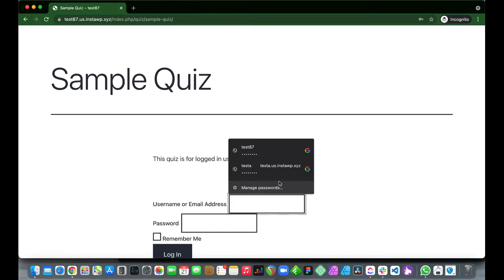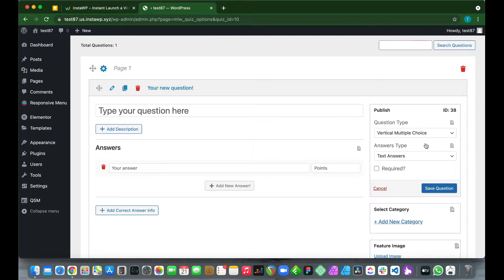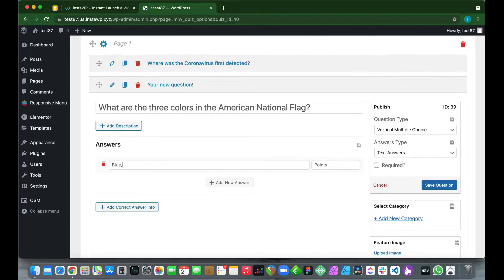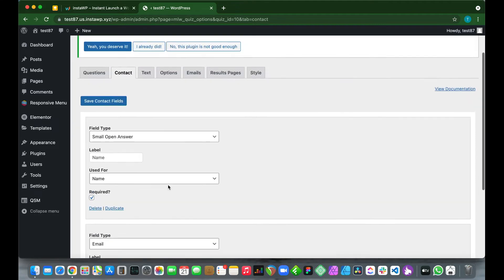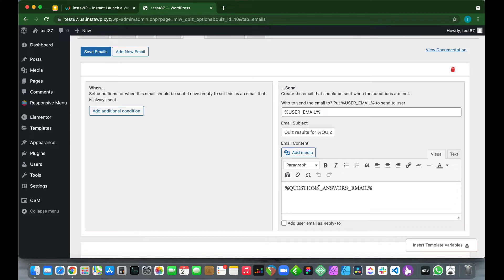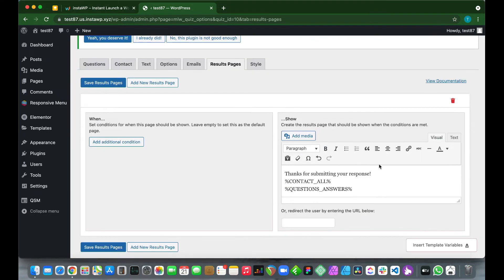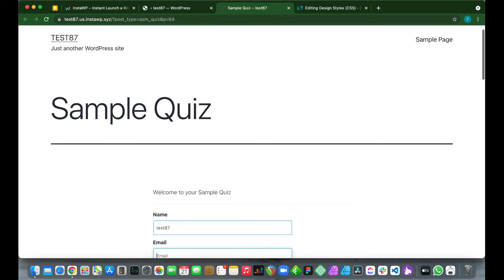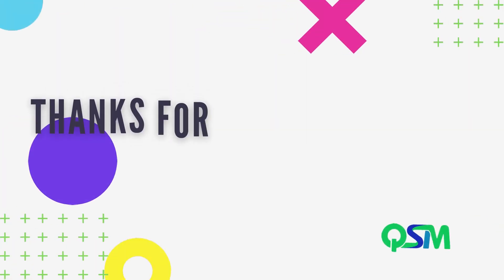How to create a quiz for logged in users | Learn with Quiz and Survey Master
Hello folks,

In today's WordPress quiz tutorial, we are going to learn "How to create a quiz for logged in users"

Visit the below link to refer to the steps in the video.
Add it to your reading list/bookmarks to follow and create a stunning quiz for logged in users

Timestamps:
00:00 Introduction
00:30 Making a quiz for logged-in users using QSM
03:20 Setting Contact form
04:25 Configuring Text option
04:55 setting up Options for additional features in the quiz
05:25 setting up email for the user to receive email
06:44 configuration of the results page
07: 48 Add style to your quiz

That's it! Now, practice WordPress and create quizzes for logged in users.

The free tool used to make a website in this process is Insta WP.

Steps to Register in InstaWP:
1. Register into InstaWP and open Dashboard.
2. Click on Add New
3. A pop-up will come up and you select the "WP version", choose "PHP version". Finally, set a "custom website name" and then click on "create site"
4. Your website should show up in the Dashboard in less than 1 minute, then click on "Access Now", it'll redirect you to your WordPress Dashboard